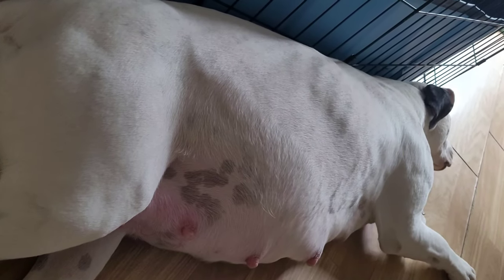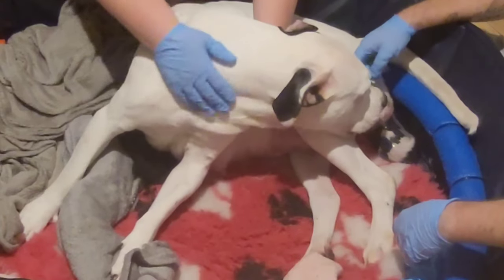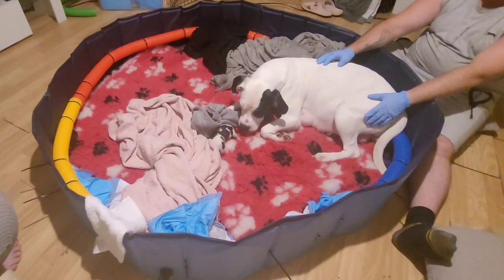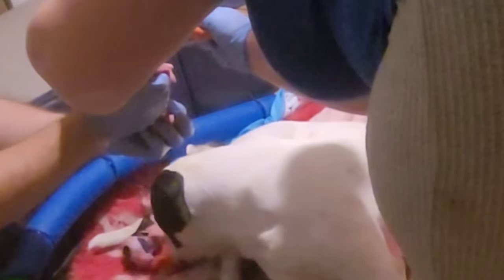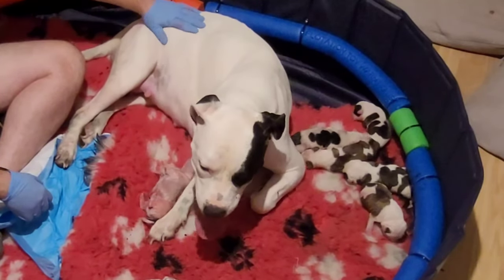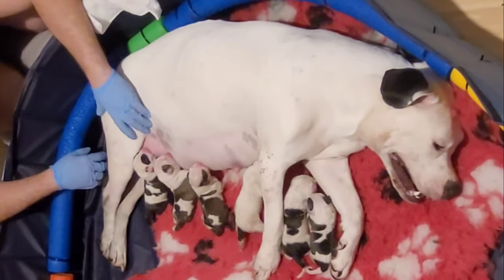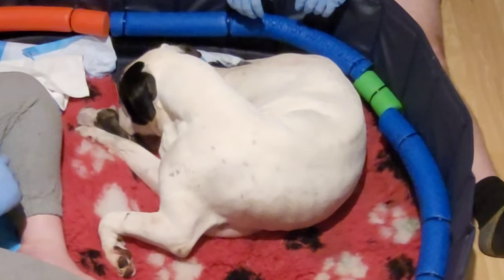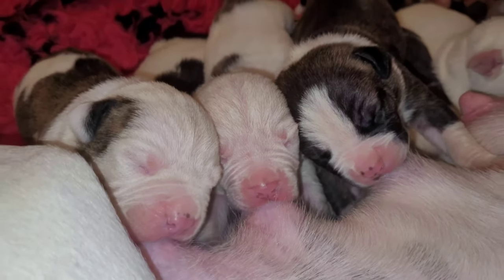American Bull Dog 🐕 XL BULLY. Giving birth to 11 fur babies 👶